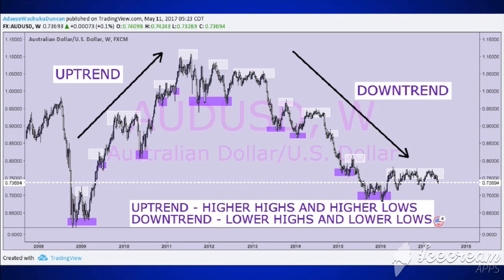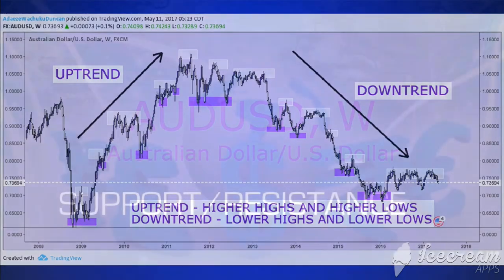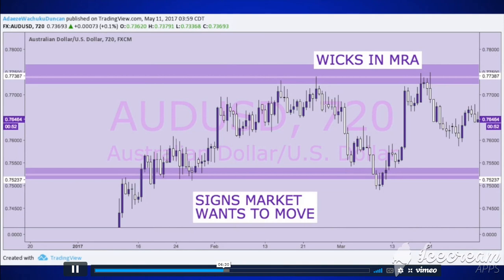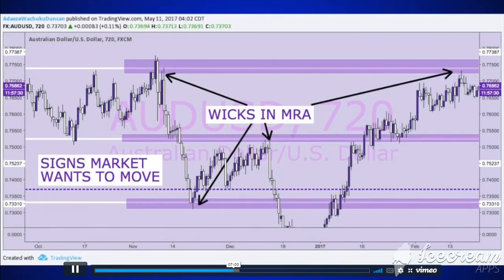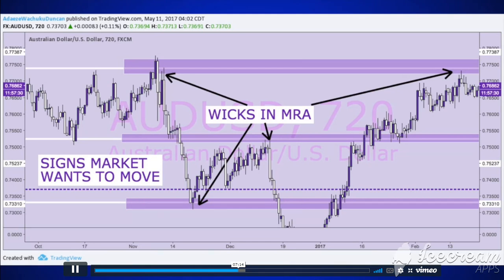Lesson 2_ Confirmation Checklist Part 2